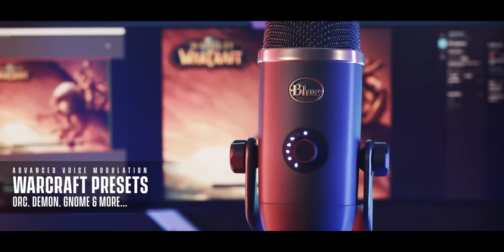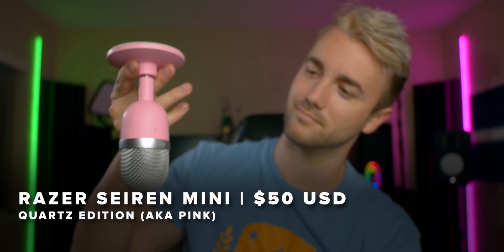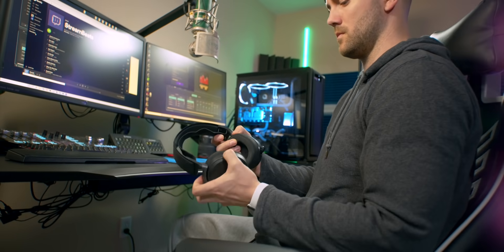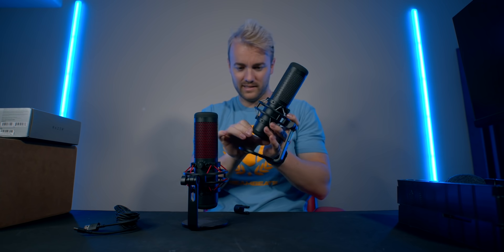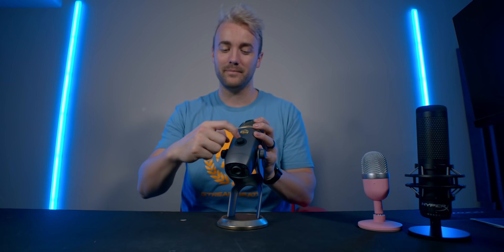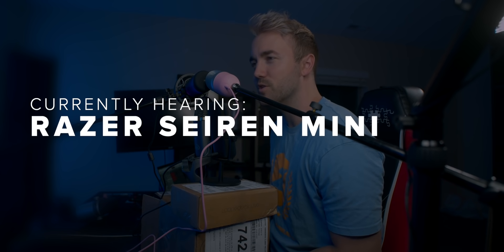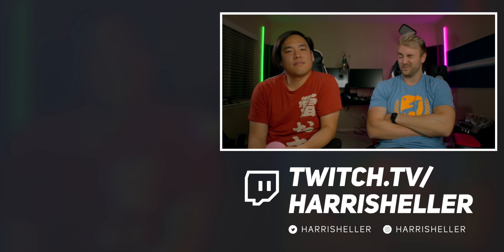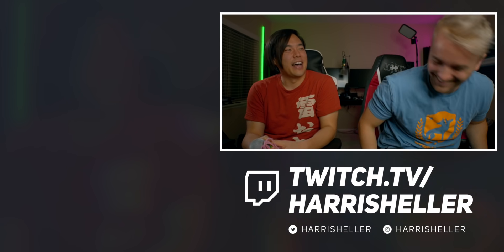The Best USB Mics of 2020 - Which One Should You Buy??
Links to the mics down below, homies.

Product Links:

HyperX Quadcast S
Blue Yeti X (WoW Edition)
Elgato Wave 1
Razer Seiren

Description tags, yo: microphone, mic, condenser, rgb, eq